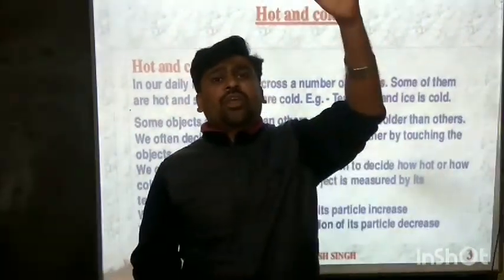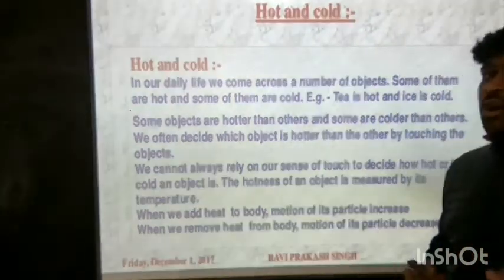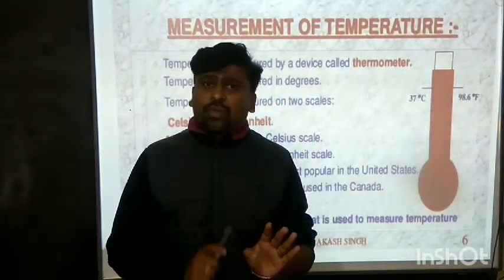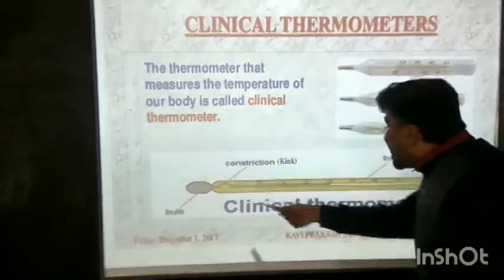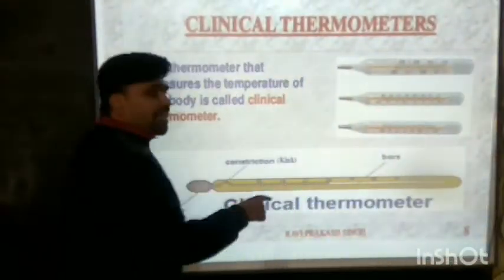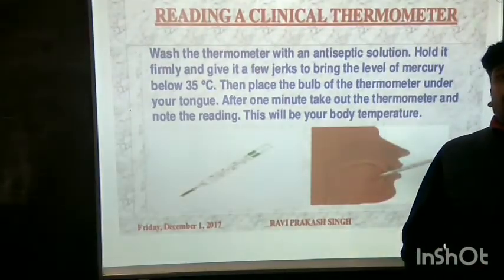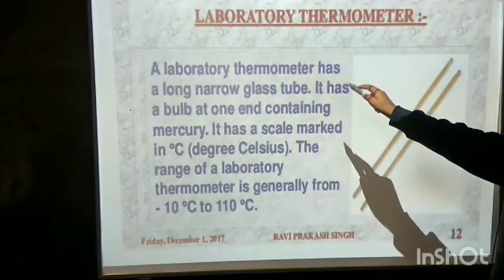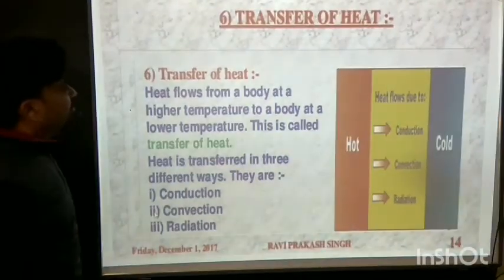Class 7th - Science - Heat